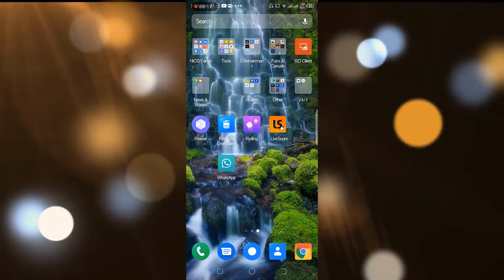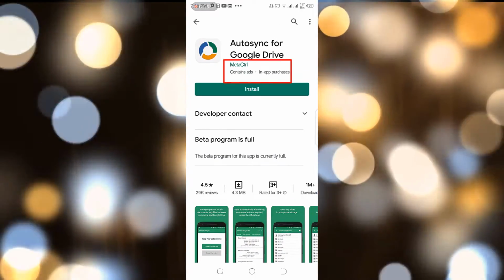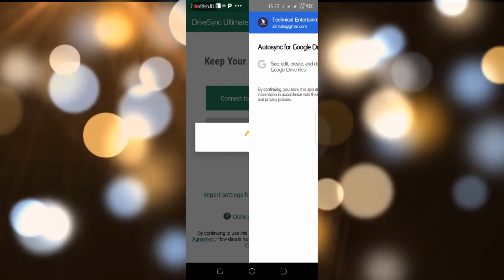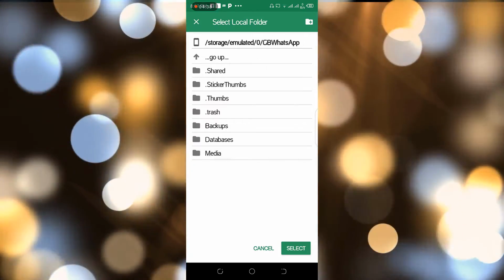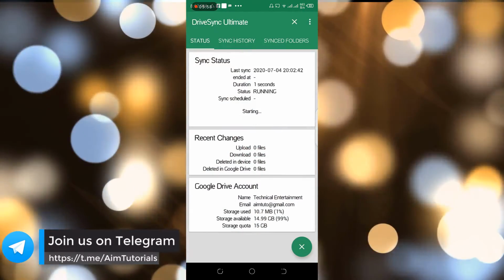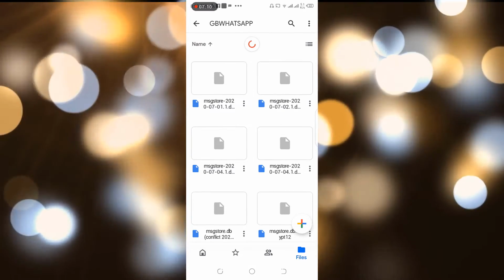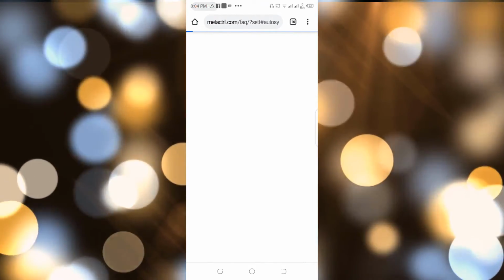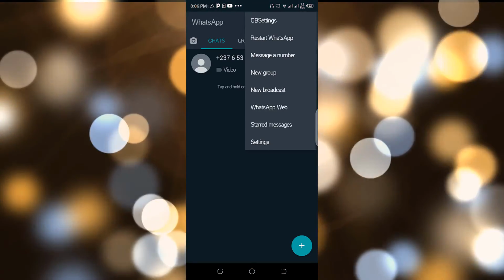How to Backup GB, FM, YO, AZ, OG WhatsApp to Google Drive | Best New Method 100% Working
Google Drive doesn't officially support modded versions of WhatsApp for backup. I'm talking about apps like GB, FM, YO, AZ, OG, and any other version that wasn't officially released by WhatsApp.

You'll need to go through a tricky method to get your WhatsApp data to Google Drive in this case, and this video has all the steps you need. Just watch the video from the beginning till the end.

TRACKS CREDITS

TAGS
whatsapp to gbwhatsapp backup
how to backup gb whatsapp messages to google drive
gb whatsapp backup google drive
how to restore gbwhatsapp backup to whatsapp
how to backup and restore whatsapp messages on android
gb whatsapp backup problem
how to backup gbwhatsapp messages to normal whatsapp
whatsapp chat backup google drive
how to backup whatsapp plus messages
gb whatsapp full backup restore on original whatsapp
how to download gb whatsapp
whatsapp backup to gbwhatsapp
gb whatsapp latest version download
gb whatsapp latest version download 2025
whatsappgb whatsapp full backup restore on original whatsapp
gb whatsapp backup
backup whatsapp messages
gb whatsapp backup restore
gb whatsapp backup kaise kare
gb whatsapp backup restore to normal whatssapp